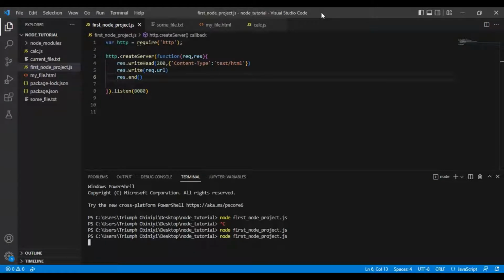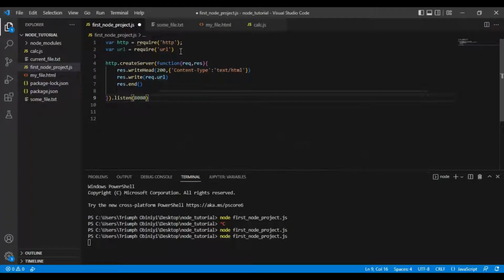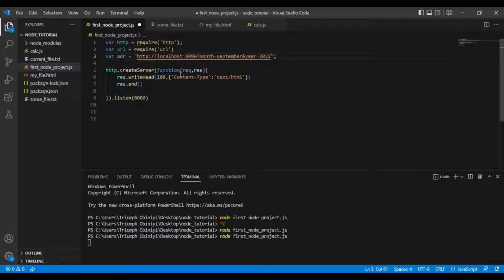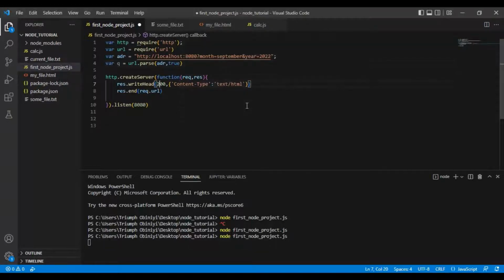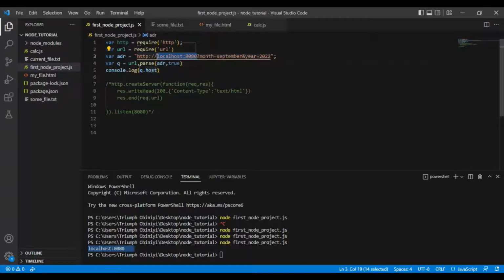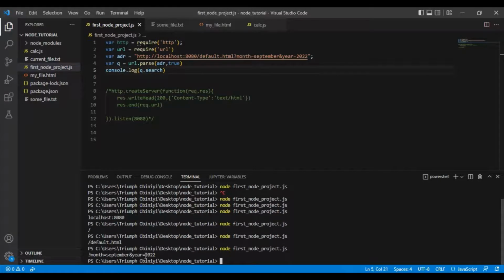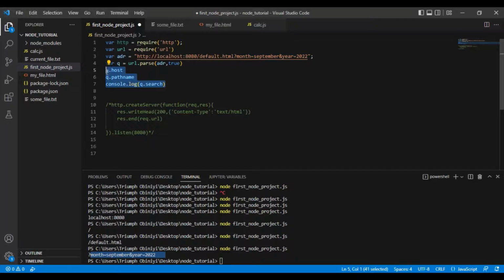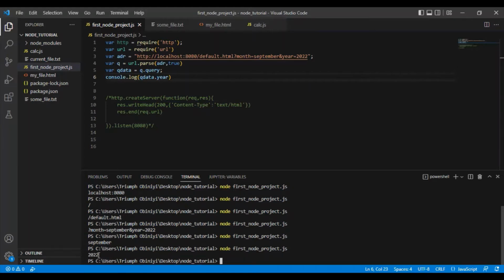NodeJS url module